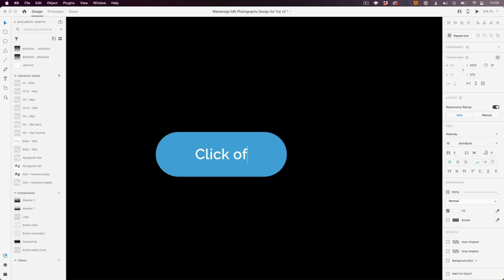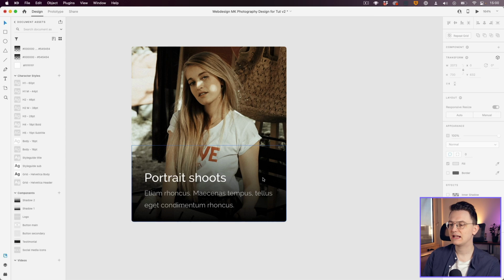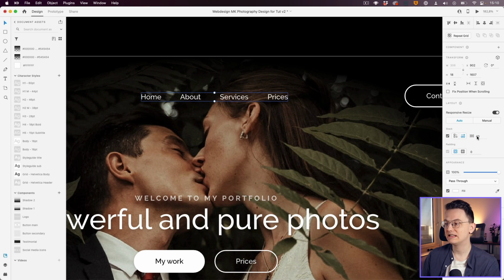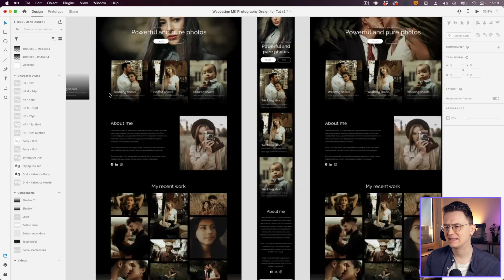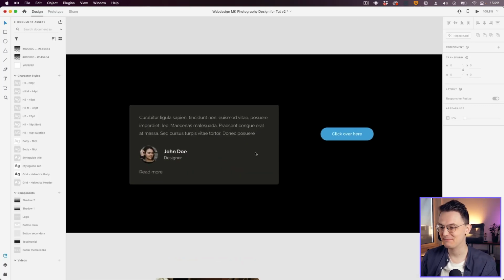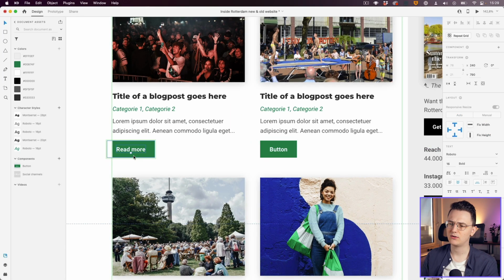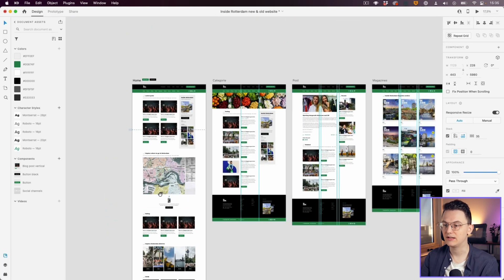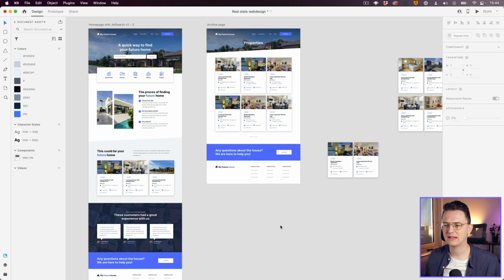Useful Adobe Xd Features: Padding & Stacking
These Adobe Xd Features, like Padding, Stack and Components are useful features for responsive design and things like measure distance. These features were already here in 2021, but I didn't have the time to explore them until now in 2022. That's why I still think this video is valuable! I hope you guys like it.

The video that I mention: Why you should never start in Elementor, but in Adobe Xd